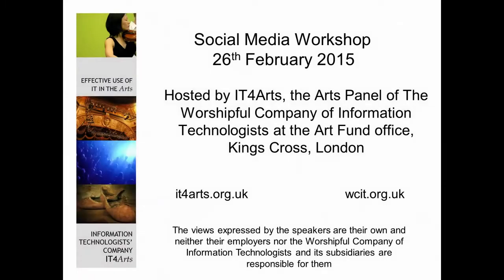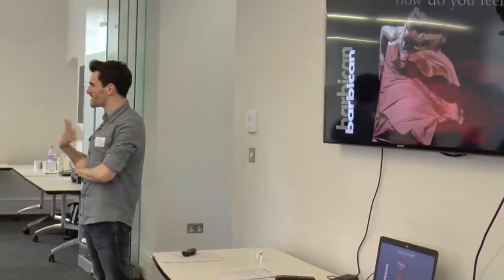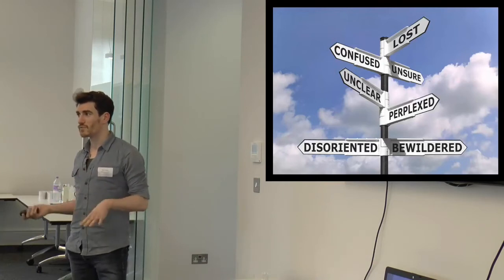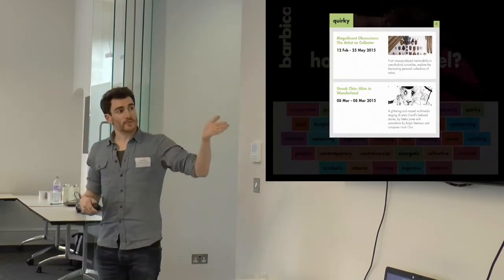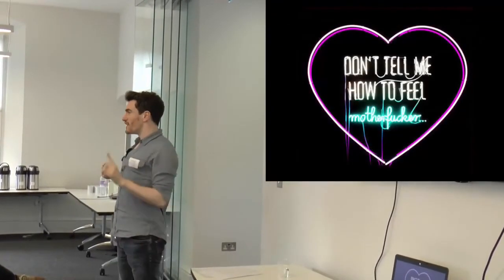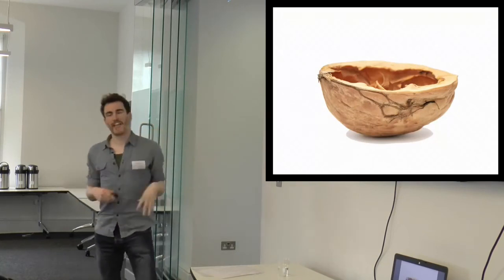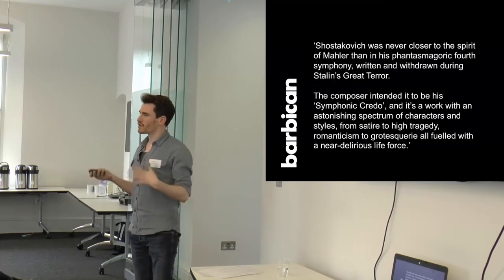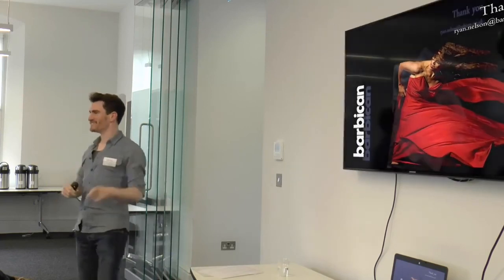How are you feeling? Sentiment, Social and Search; Ryan Nelson, the Barbican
A case study in how the Barbican is using technology to harness the power of peer recommendation.

Ryan is Digital Marketing Manager for the Barbican Centre, devising and implementing digital strategy for all audience-facing channels. He also co-commissions new and exciting digital projects for the Barbican, including wireless classical concerts, interactive essays and a sentimental search engine, as well as forging partnerships with Queen Mary University, Google and The Space. Before that, he was Online Editor and then Digital Manager at Shakespeare’s Globe, entirely redesigning their website and working on high-level projects such as Playing Shakespeare and the 2012 World Shakespeare Festival. He has written about how digital comms can be used to help (and sometimes hinder) audience engagement in the arts.